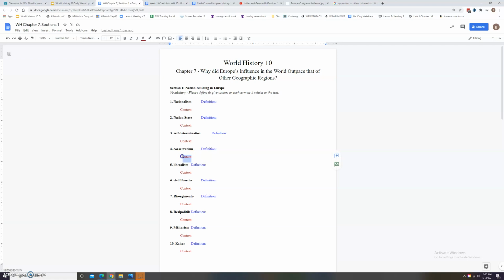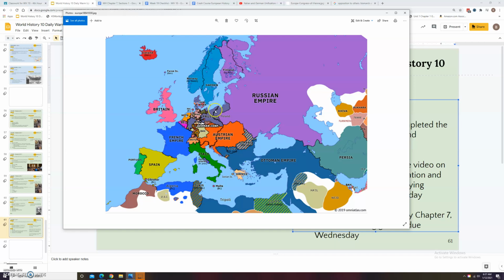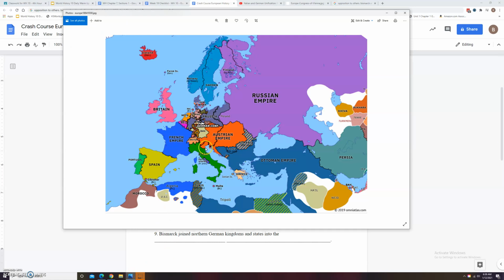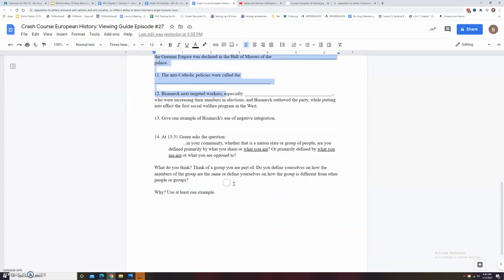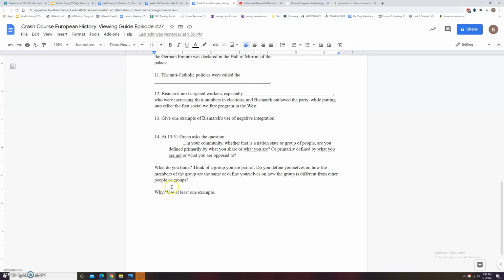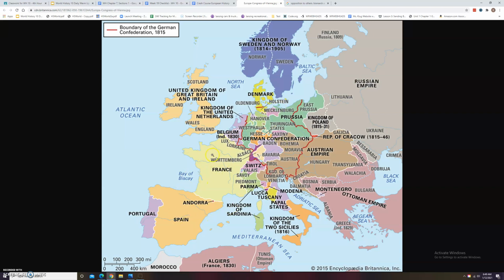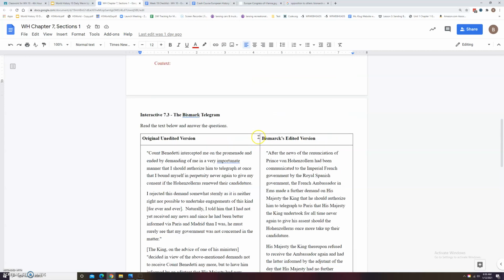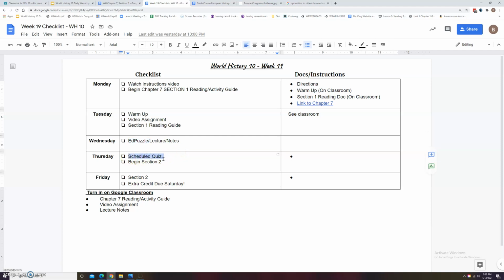WH10 Tuesday Instructions A LOT OF INFO 1/12/21